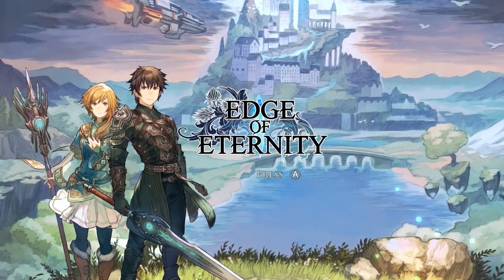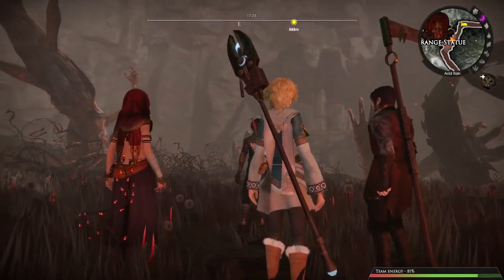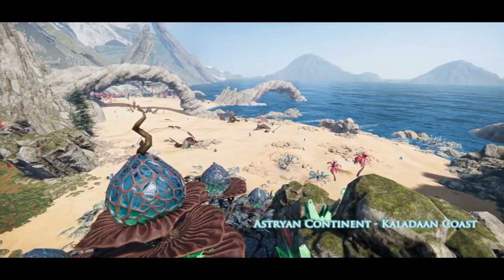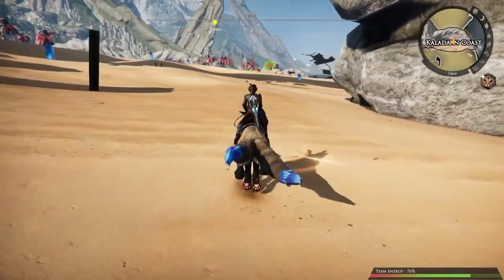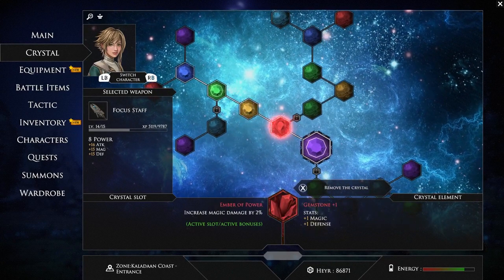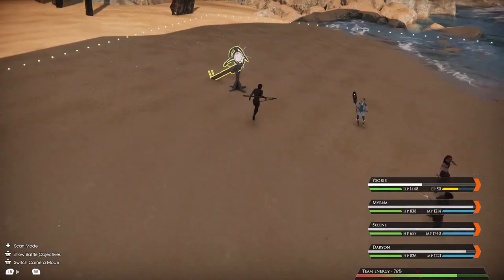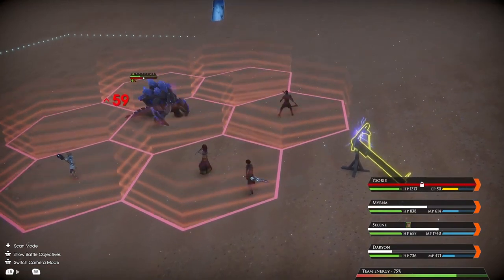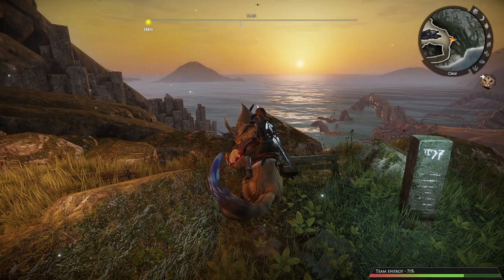Edge of Eternity - Walkthrough Trailer (PS5, Xbox Series, PS4, Xbox One, PC)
The grand tale of hope and sacrifice will be launching on PC next month

Nimes, France (May 20, 2021) - Indie developer Midgar Studio and publisher Dear Villagers (Astria Ascending) have released a new trailer for their upcoming JRPG Edge Of Eternity - an eight-minute gameplay preview. Voiced by actor Micah Solusod who voices Daryon, the preview showcases the characters, worlds and stories that players will discover when they take their long-awaited journey through the land of Heryon.

Edge of Eternity will release in full on PC on June 8th with a massive launch update that adds 10 hours of additional gameplay and brings the game’s story to an end. The JRPG is also coming to PlayStation 4 + PlayStation 5, Xbox One + Series X and Game Pass in Q4 2021.

In a world torn asunder, the people of Heryon pursue a desperate war against a mysterious invader. As this conflict opposing magic and technology grows to cataclysmic proportions, a new threat emerges from the battlefield. Wage epic turn-based battles as you follow Daryon and Selene in their quest to find a cure to the all-consuming Corrosion and save the world of Heryon.

Edge Of Eternity is developed by a small indie team based in the south of France. The game was made possible by over 4,000 fans who supported the game via a successful Kickstarter campaign. The crowdfunding was so successful that Midgar Studio was able to work with the legendary JRPG composer of Chrono Trigger, Yasunori Mitsuda.

“Making a JRPG as a small indie studio is, obviously, a huge undertaking,” said Jeremy Zeler, founder of Midgar Studios. “I’m so grateful to all the people in the community who’ve helped make this crazy dream a reality. Everyone on the team is excited for the launch. It’s going to be epic!”

    A Deep & Strategic Combat System: Outwit your enemies in epic turn-based tactical combat: use the environment to lure them into devious traps, outsmart and outflank them to inflict massive damage. Craft your gear and inset it with powerful crystals to unlock unique combinations of skills and power-ups.
    A Cast of Charismatic Characters: Meet a cast of larger-than-life companions, each with their own unique personalities and attributes. Discover their dreams, flaws, hopes and torments as you experience and share many special moments together.
    A Gorgeous World to Discover: Journey through Heryon’s unique and ethereal environments, and unearth its most ancient secrets.
    A Stunning Soundtrack from the Composer of Chrono Trigger & Xenoblade Chronicles: Heryon is brought to life by a sublime soundtrack from industry legend and composer of Chrono Trigger & Xenoblade Chronicles, Yasunori Mitsuda.

About Midgar Studio

Midgar Studio is a small French independent development studio created in 2008 and composed of thirteen video game enthusiasts. The studio is located in Nîmes in the south of France and specializes in hardcore games especially on PC and consoles.